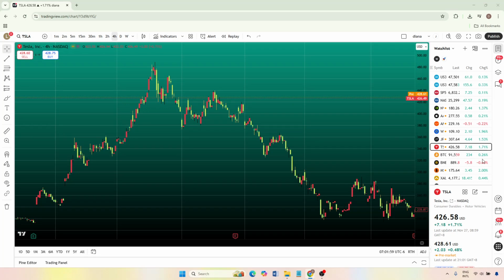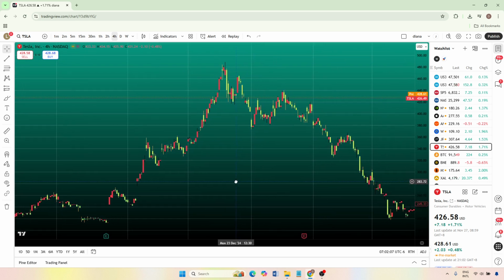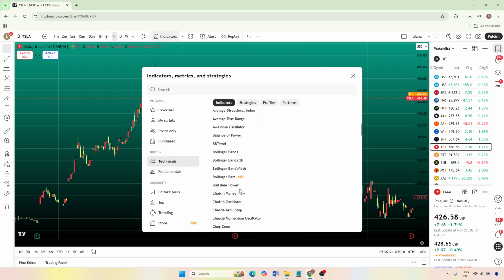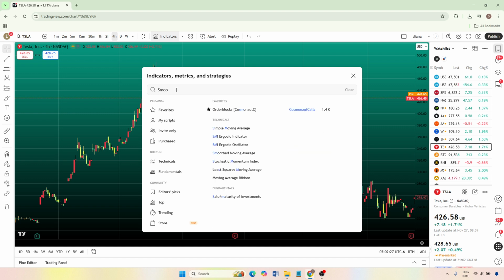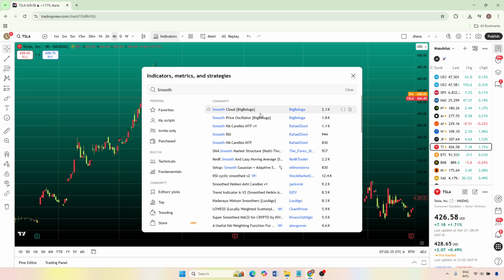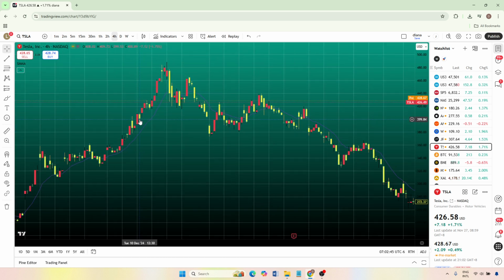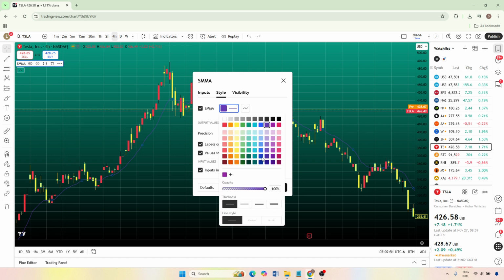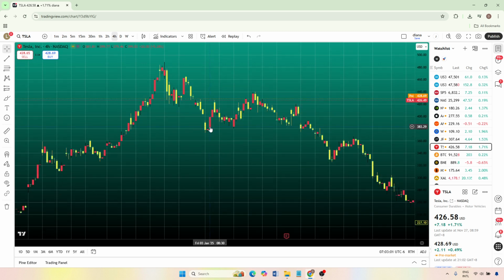How To Add Smoothed Moving Average Indicators In Tradingview Pro (Quick And Easy Guide)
Learn how to add the Smoothed Moving Average (SMMA) indicator in TradingView Pro with this quick and easy step-by-step guide.
This tutorial teaches traders how to use SMMA for smoothing price data and identifying long-term trends effectively.
Enhance your TradingView skills fast with this beginner-friendly Smoothed Moving Average setup walkthrough.